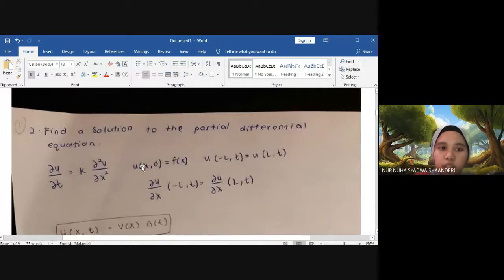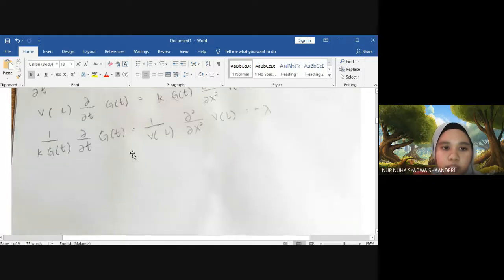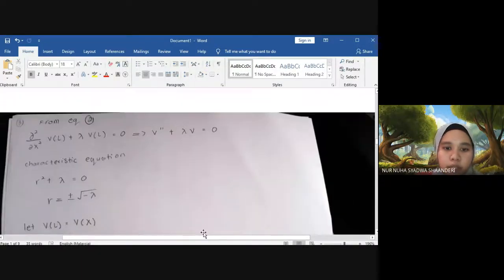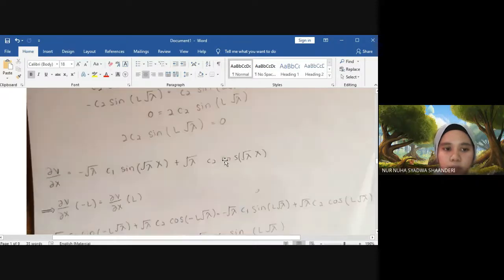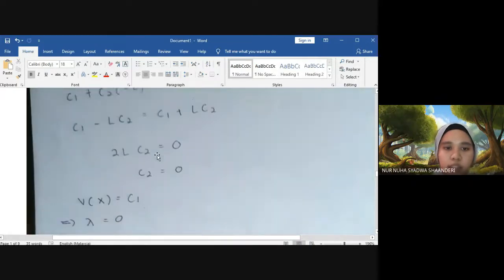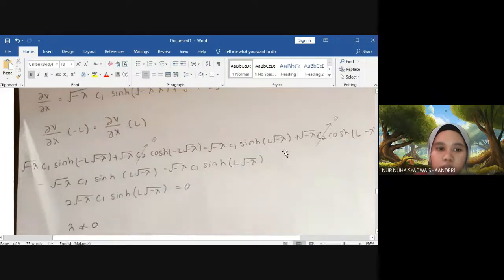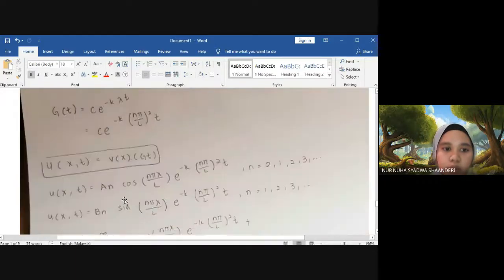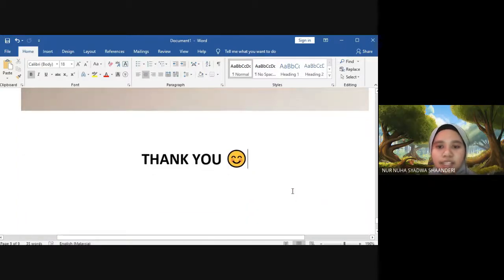FEI3102 CHAPTER 5: PARTIAL DIFFERENTIAL EQUATION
SUBJECT: ENGINEERING MATHEMATICS 2 (FEI3102)
CHAPTER 5: PARTIAL DIFFERENTIAL EQUATION
ASSIGNMENT 2: QUESTION 2